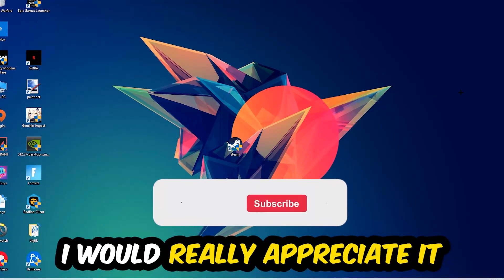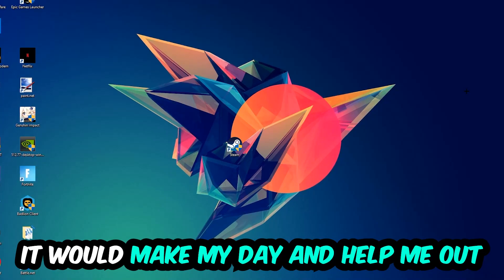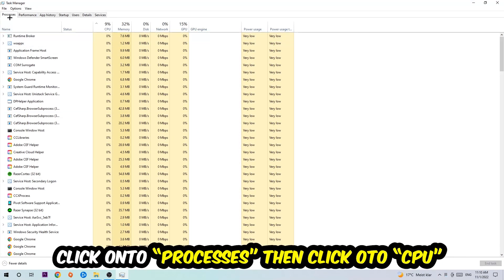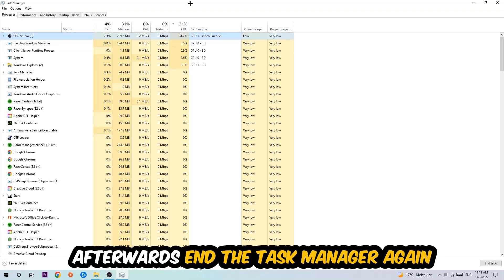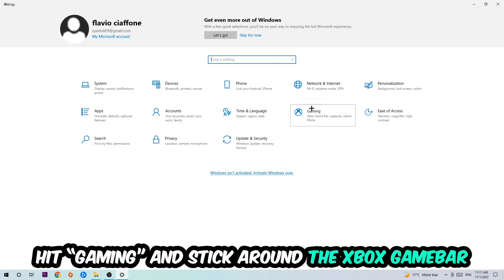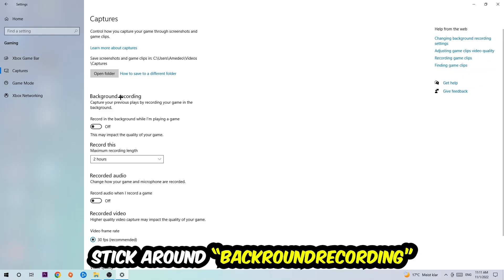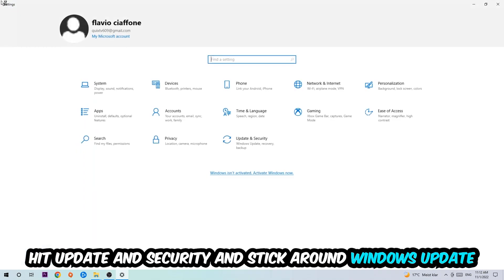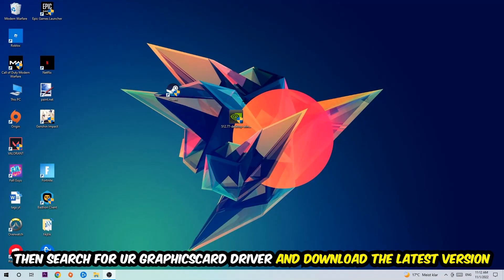Noita – How to Fix Fps Drops & Stuttering – Complete Tutorial